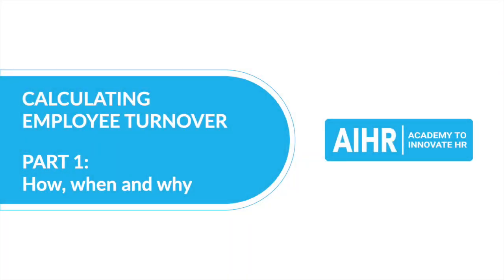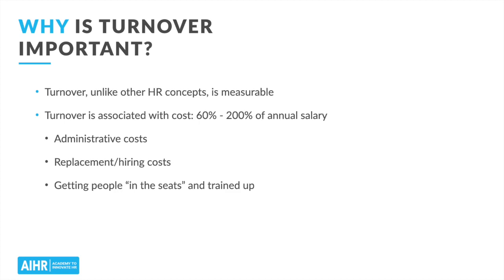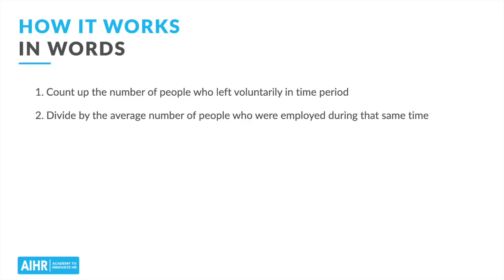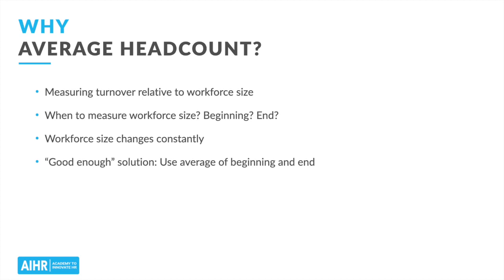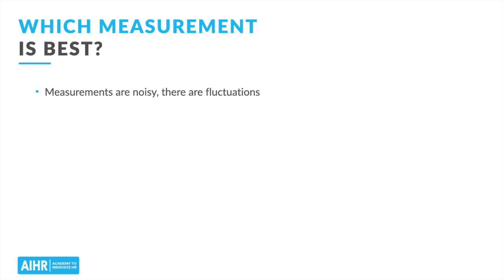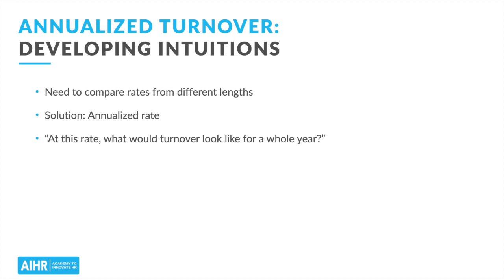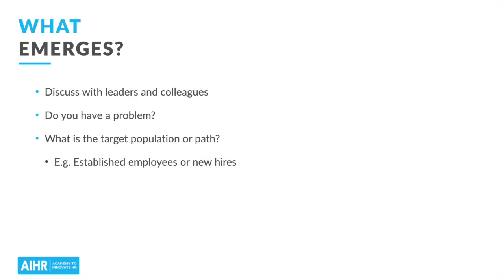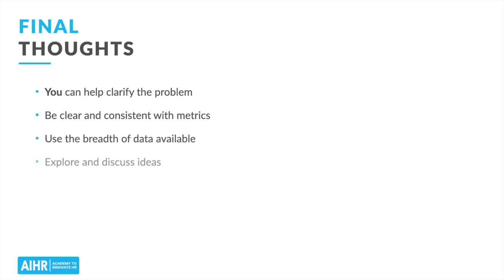Calculating Employee Turnover - Part 1 [WEBINAR]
Learn how to calculate your employee turnover rate. In this tutorial webinar, we explain how to use Excel or other software to get the metrics right. 📊

The employee turnover rate is an important metric within People Analytics. In less than 20 minutes, you will learn why your turnover ratio matters, how to calculate your turnover easily and accurately, and how you can use these metrics to add value to the business.

Watch now and learn more about:

💡 Why calculating your employee turnover rate is so important
💡 How to calculate monthly, quarterly, annual and annualized turnover
💡 How to turn your metrics into actionable, value-adding insights

Your speaker, John Lipinski, provides clear instructions and examples of how to calculate turnover, even if you have no HR analytics experience whatsoever. With the turnover formulas he provides, you can use anything from Excel to your phone calculator to easily and accurately determine your turnover numbers.

🎓 Want to learn more about People Analytics and metrics? Hone your Digital and Analytics HR skills and the Academy to Innovate HR 🎓

Learn how to drive better, fact-based people decisions that add real value in our People Analytics Certificate Program 🔎📈

Mastering powerful HR reporting skills and getting the metrics right 📊

Attracting the right talent and creating candidate-centric recruitment funnels 🤝

Or get access to our ever-expanding range of courses with our full academy license 👩‍🎓